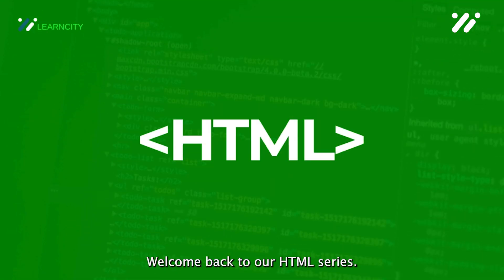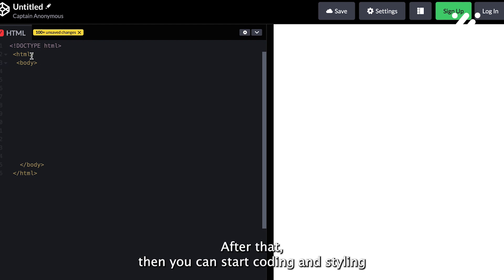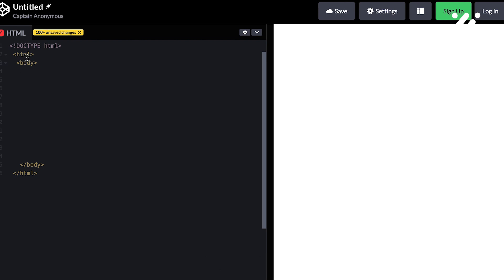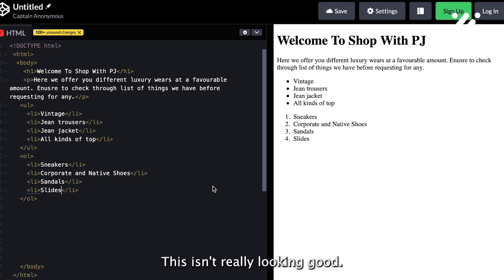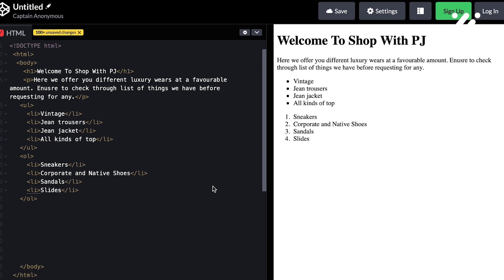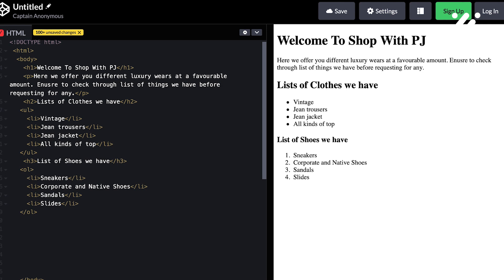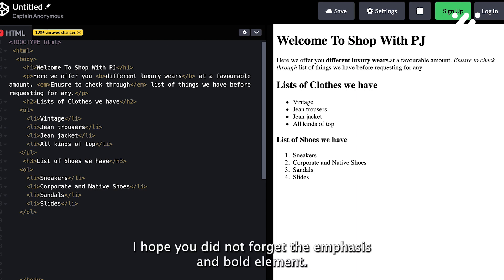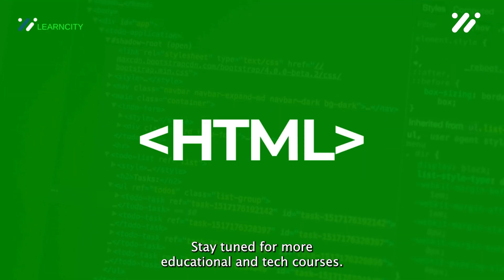Designing Webpage with HTML (Practical)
The Secret to Designing Webpage with HTML is your go-to resource for mastering the essentials of web design. This comprehensive tutorial covers everything you need to know about building stunning and functional web pages using HTML. From structuring your content and styling elements to making your site responsive and user-friendly, we provide clear, step-by-step instructions and expert tips. Whether you're a beginner just starting out or an experienced developer looking to refine your skills, this video offers valuable insights into the world of HTML and web design. Don't miss out on this opportunity to learn how to create professional-quality webpages.